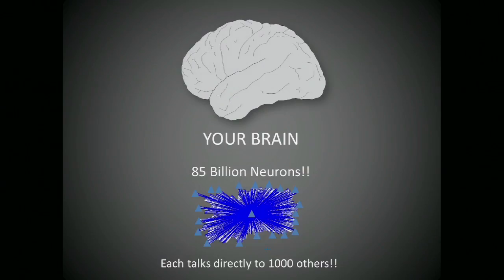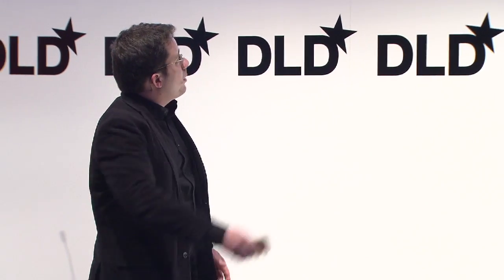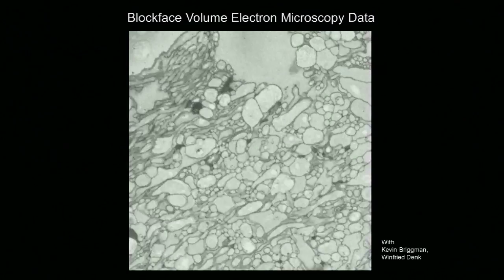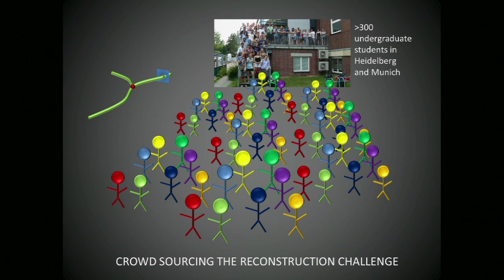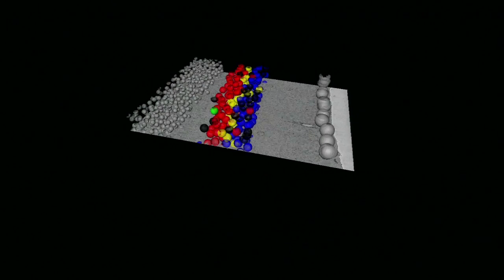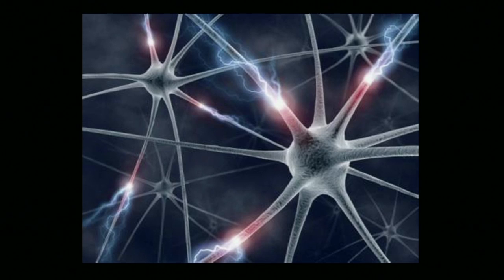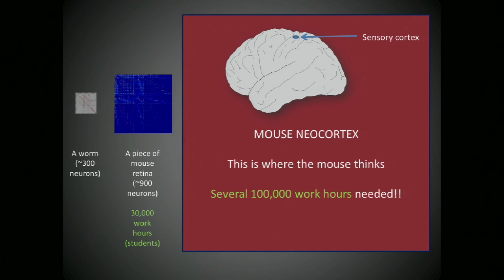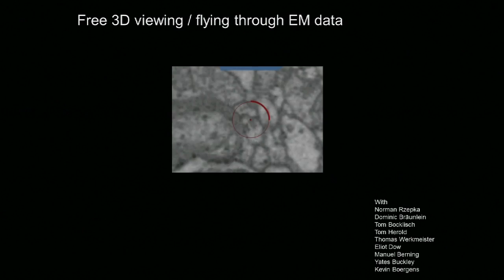DLD13 - Game Based Brain Reconstruction (Moritz Helmstädter)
Moritz Helmstädter, scientist at the Max Planck Institute and an expert in neurobiology, focuses on brain mapping with the help of electronic microscopic data in a playful way: he developed the computer game "Brain Flight" that reconstructs the brains of mice in 3D with the assistance of crowdsourcing techniques.